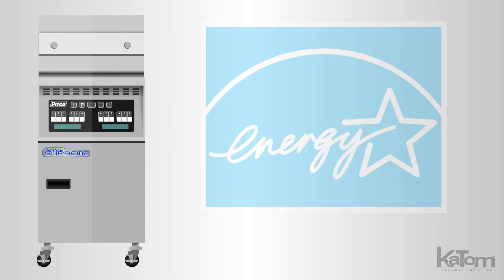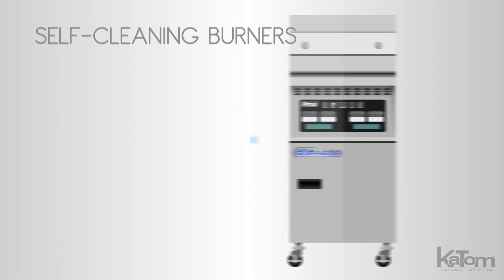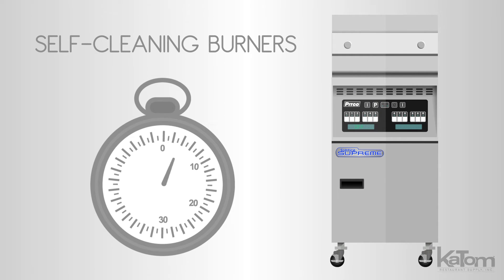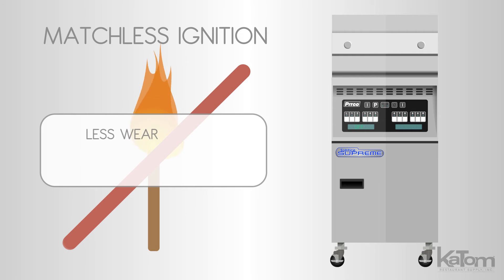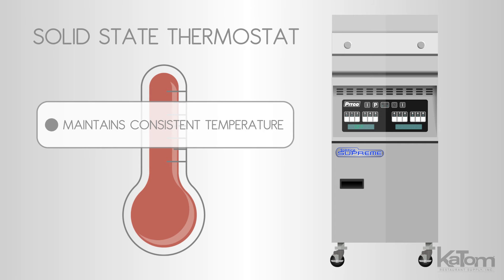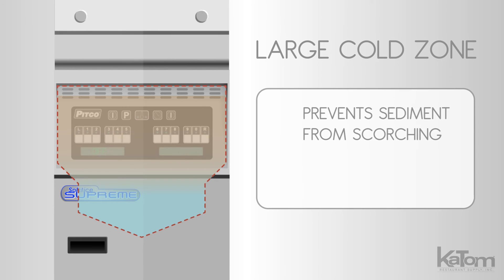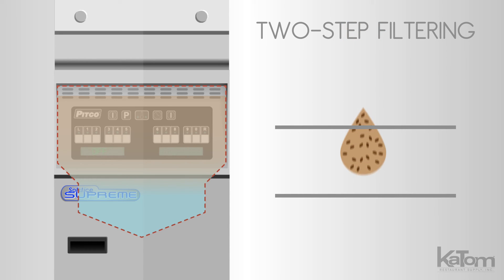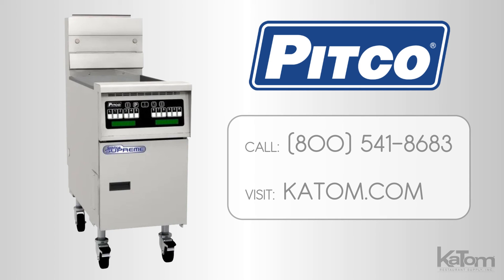Pitco Solstice Supreme™ 75-lb. Gas Fryer (SSH75)